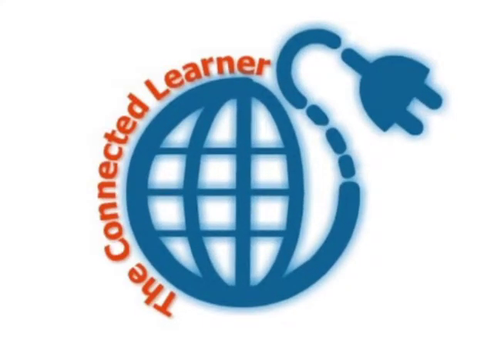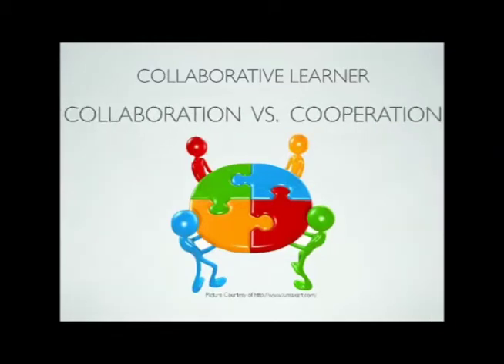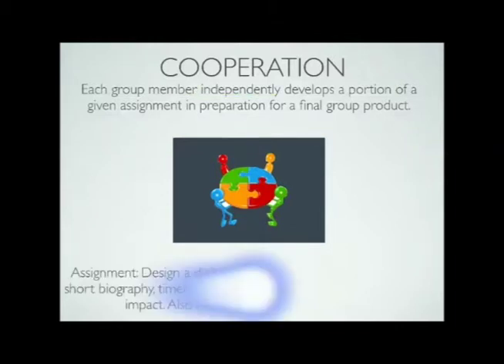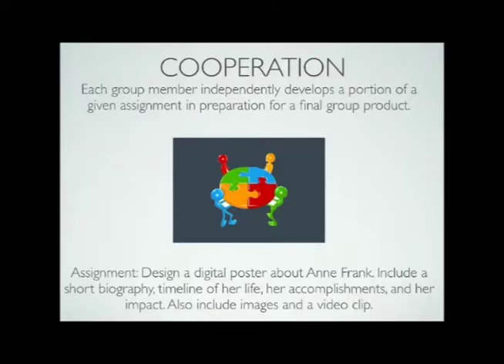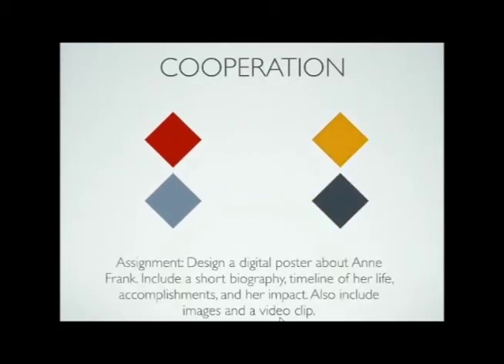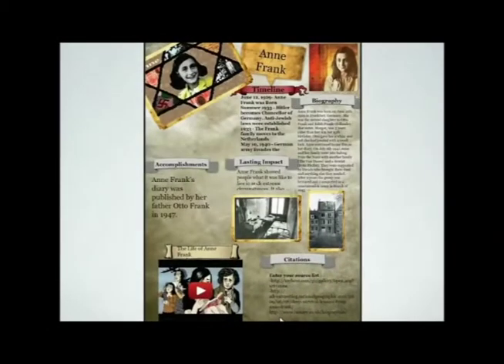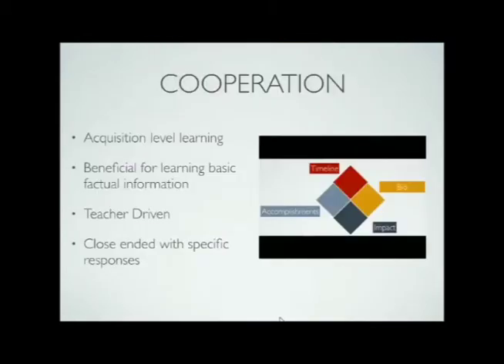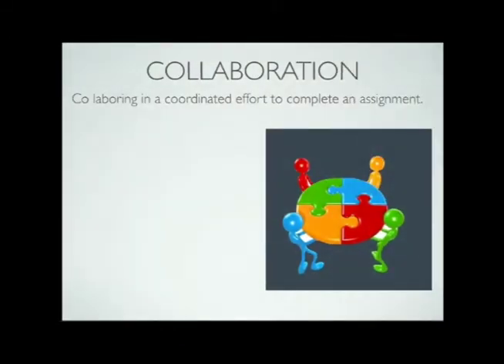The Collaborative Learner